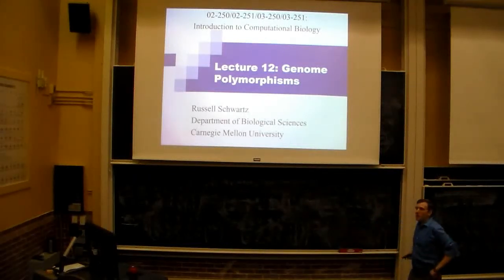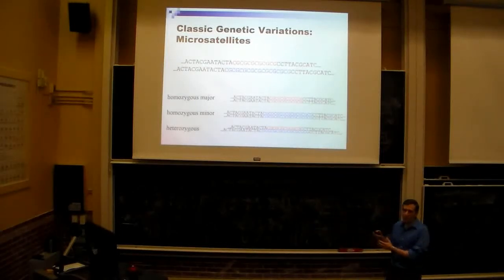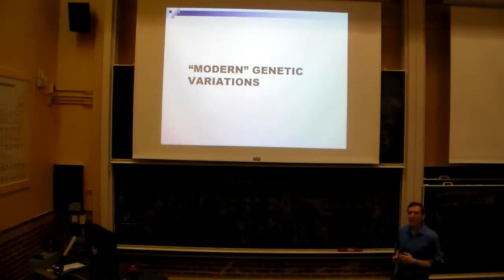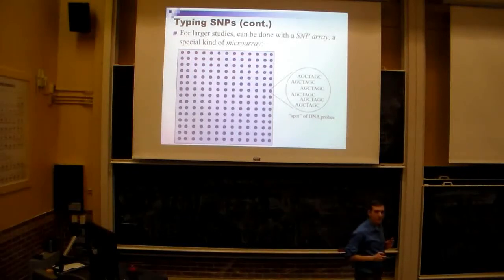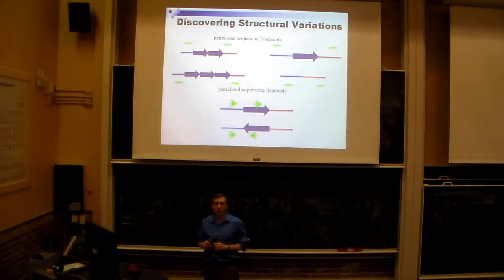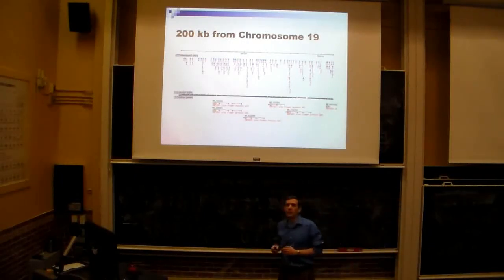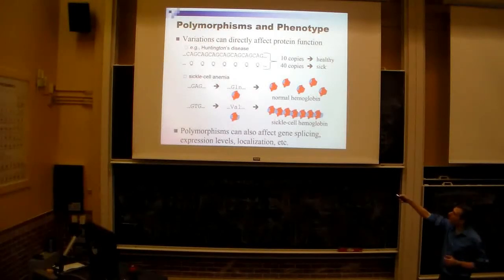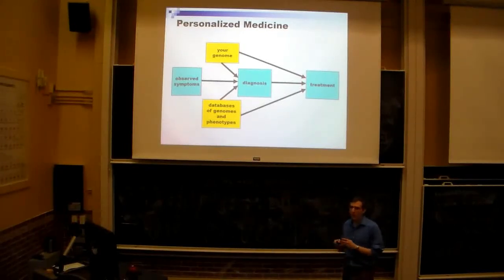03-251 Lecture 12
Lecture 12: Genome Polymorphisms